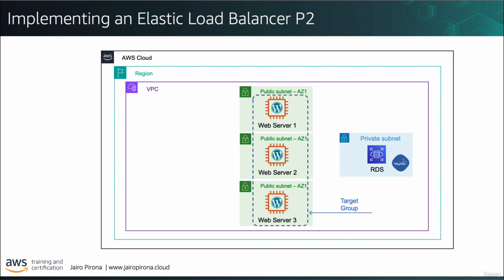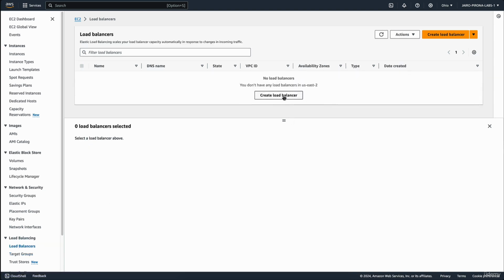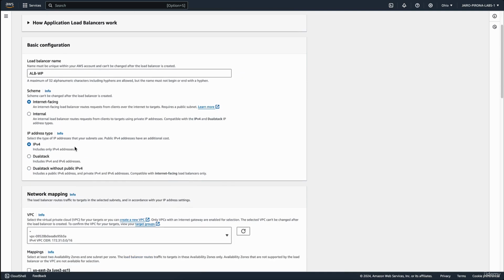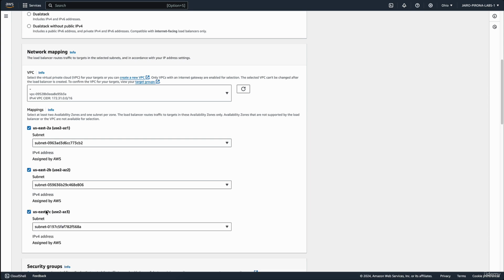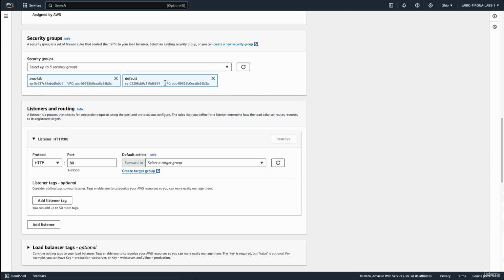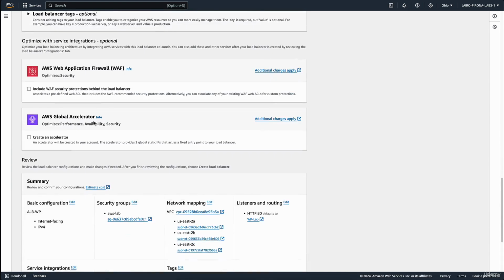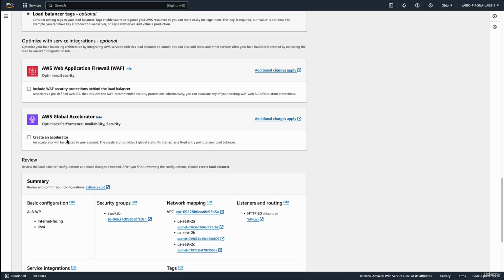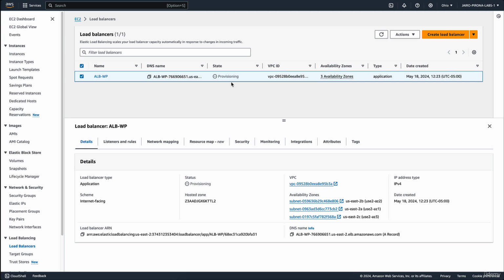82 Implementation and configuration of the ALB PART 4 Setting up ALB